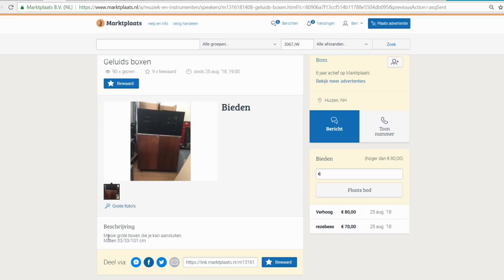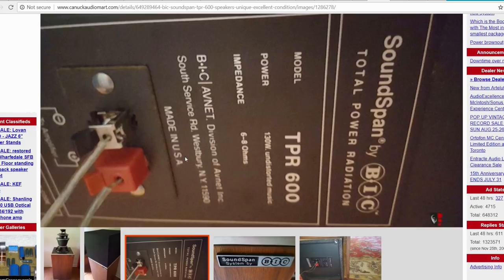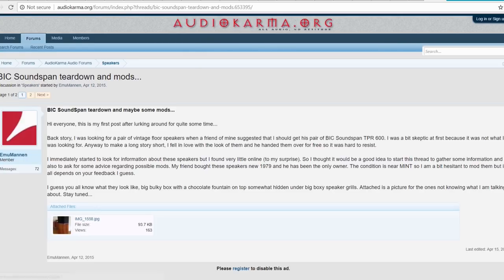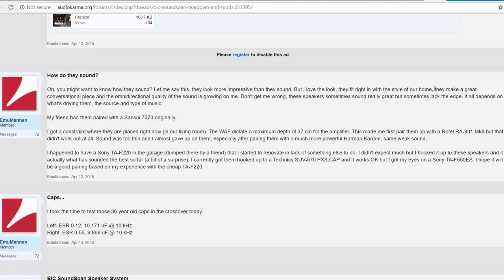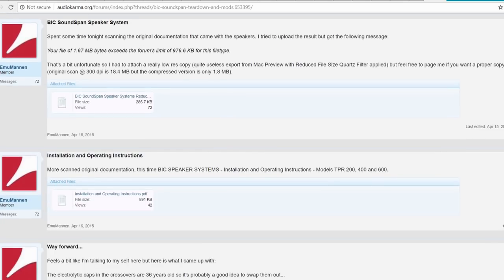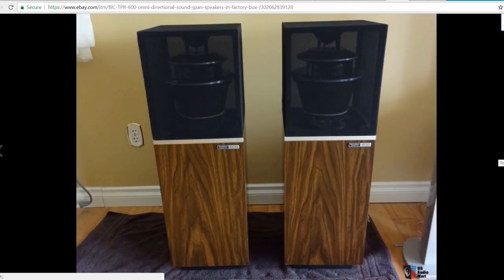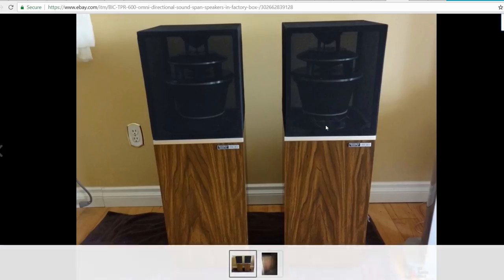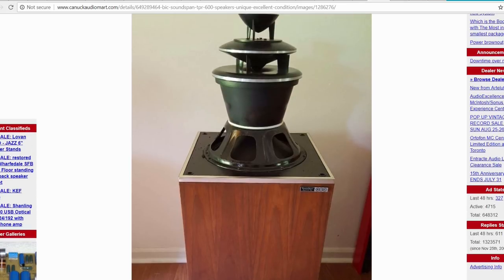bic soundspan tpr 600 - Omni-directional three-way speakers from the 70's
12" woofer. Dimensions: 42" H x 16" W x 16" D. Walnut wood veneer cabinet. Weight: 60 lbs. Manufactured in the 1970's, original MSRP $900.